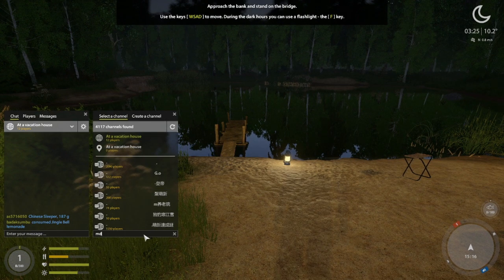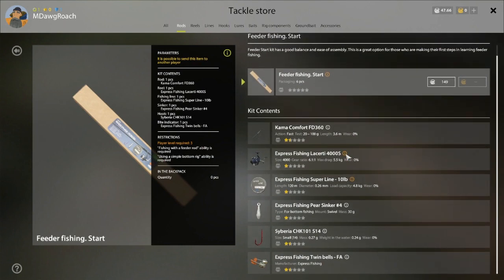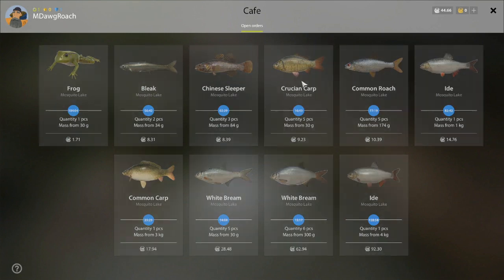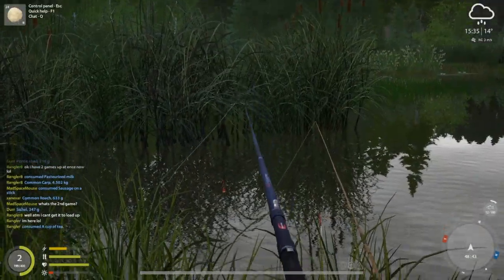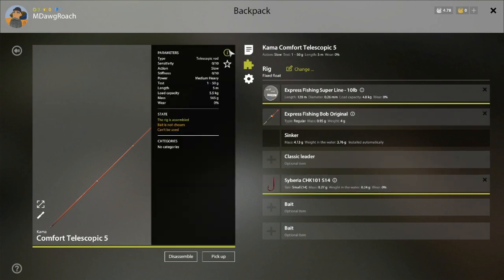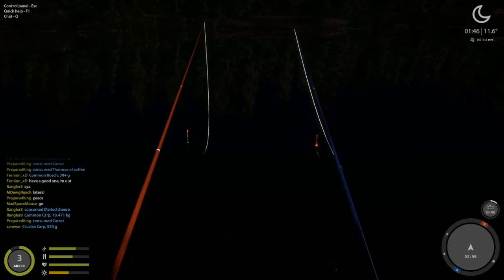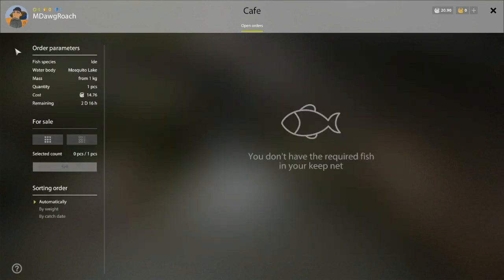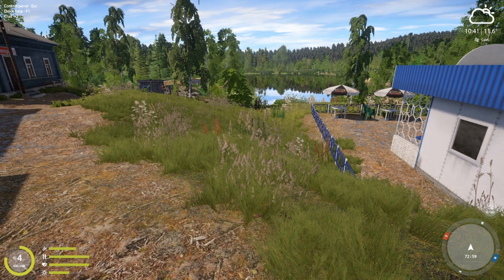Russian Fishing 4 Tips for Leveling 1 Float Fishing at level 1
Starting a new series (maybe) and 1st up focusing on the early float fishing